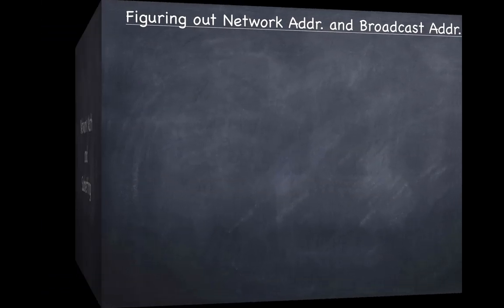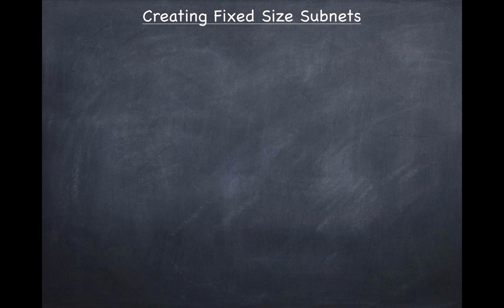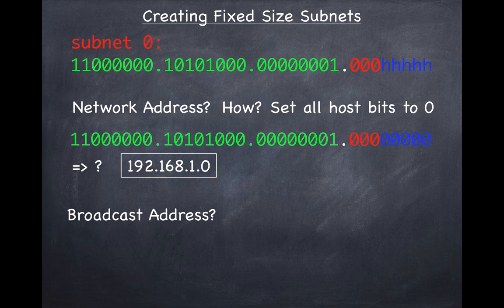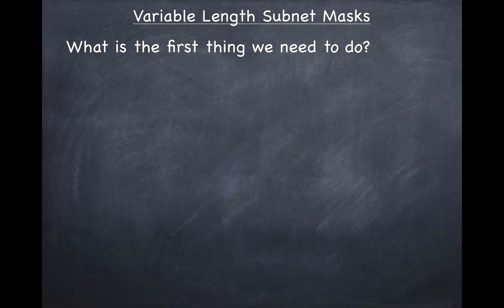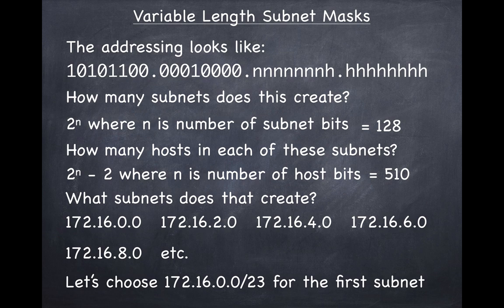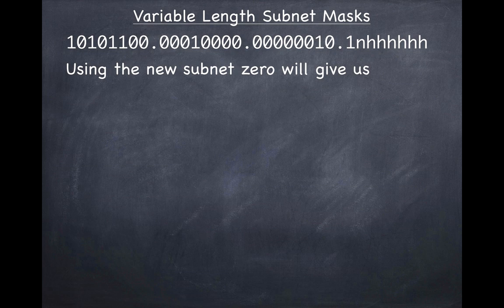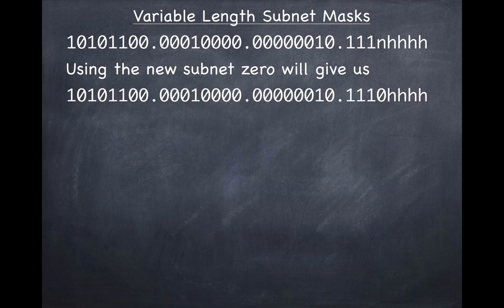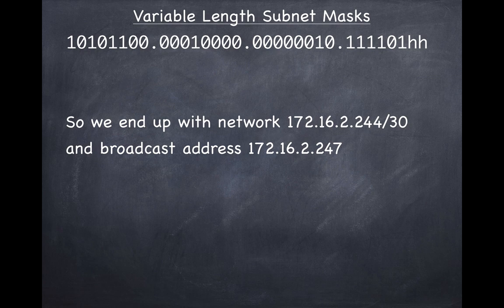Network Math And Subnetting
This is a supplemental lecture related to Network
Math which includes examples of the following:

- Determination of the Network Address and Broadcast
  address for a host given the host's IP address and
  the networks network mask

- Subnetting a network to create equal sized subnets

- VLSM (Variable Length Subnet Mask) subnetting